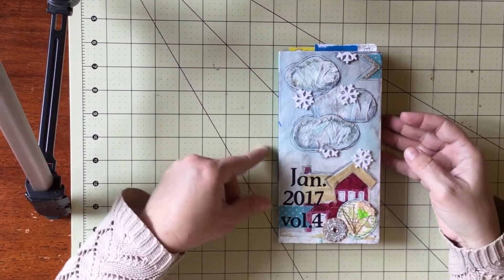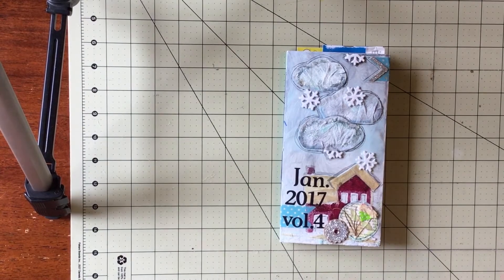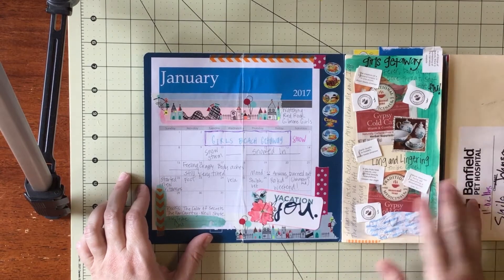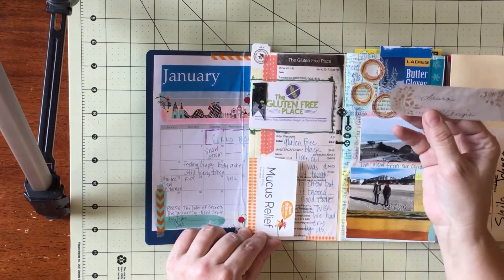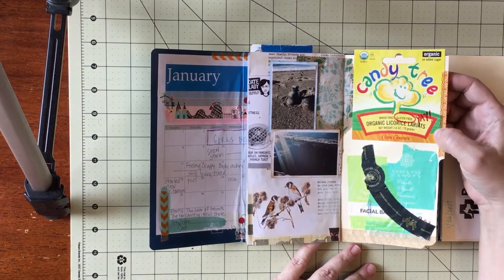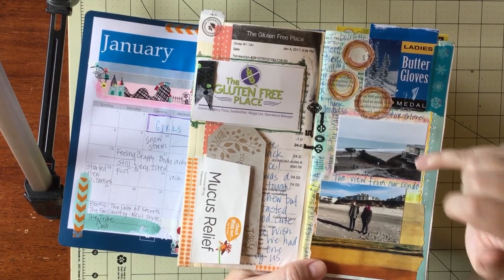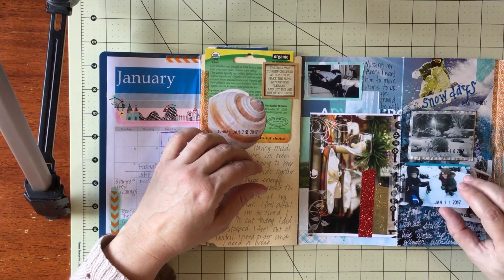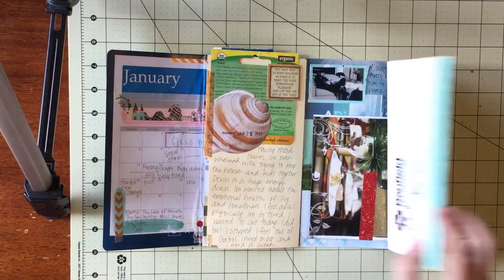Traveler's Notebook Volume 4 - the chatty version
Another flip with lots of chatting.